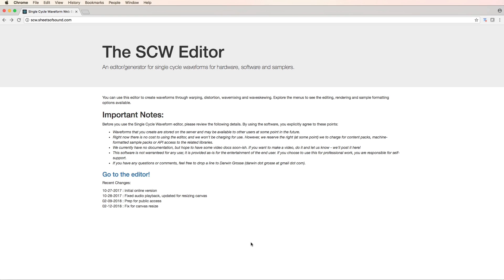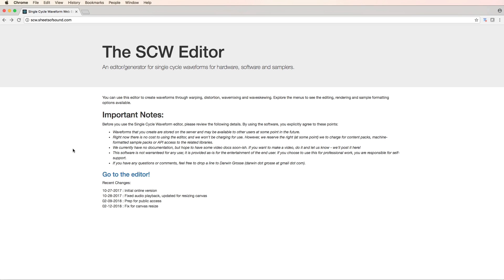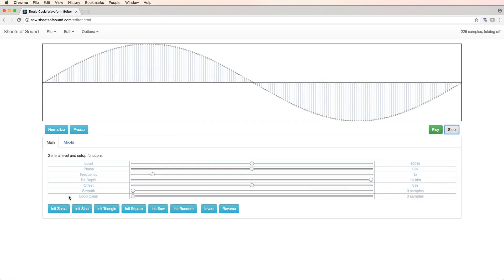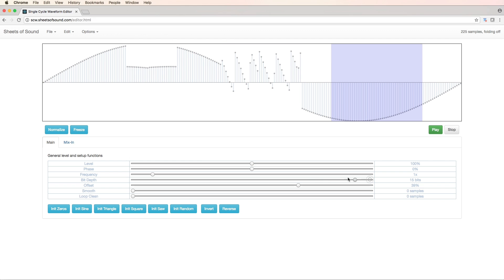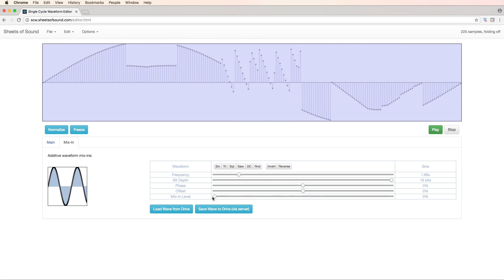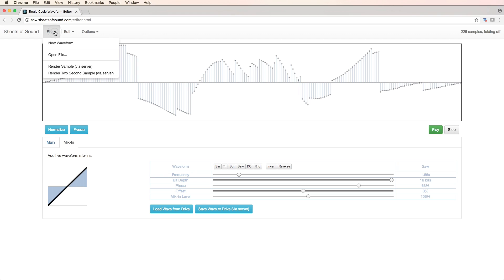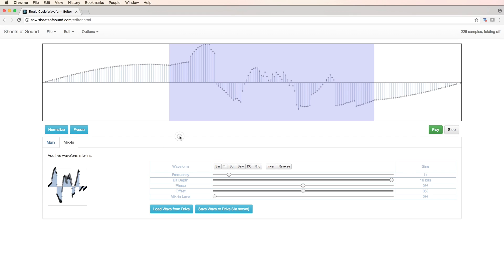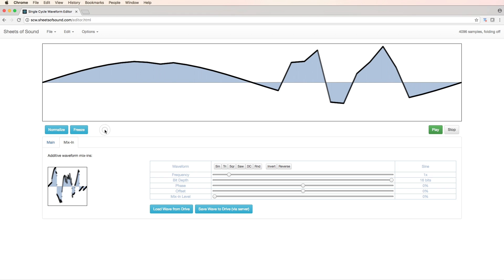SCW Editor Introduction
The SCW Editor by Sheets of Sound, is a single cycle wave form generator & editor built on a light weight web audio platform. The level of possibilities within the editor are quite complex, with two sections. Main & Mix-In, and an array of controls.

None of this editing goes to waste, at any time you can render out your sample to your hard rive and head off to your favorite DAW or Hardware.